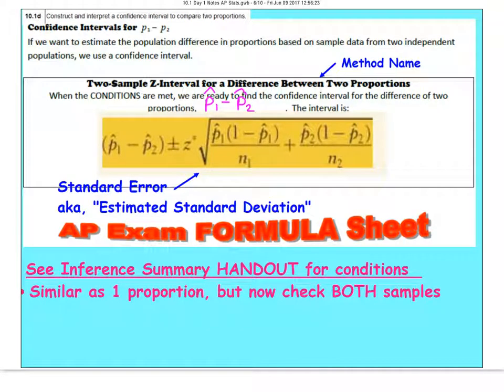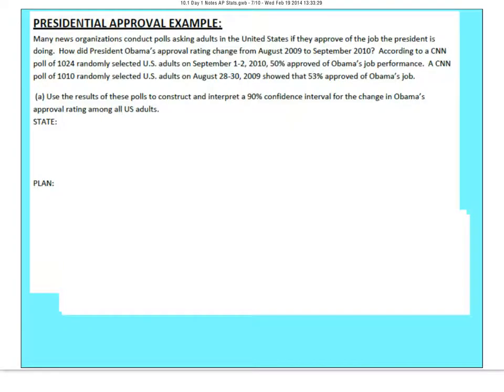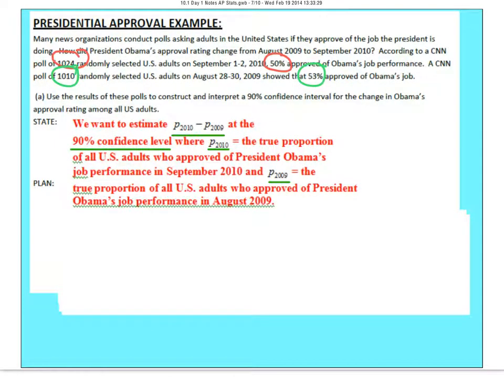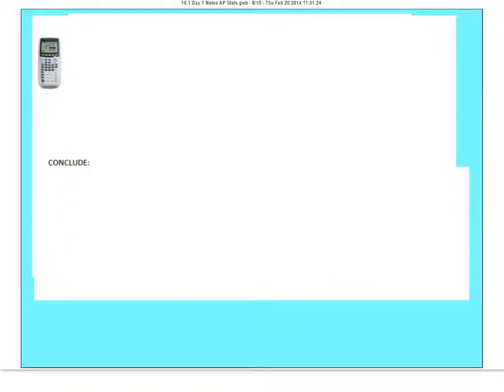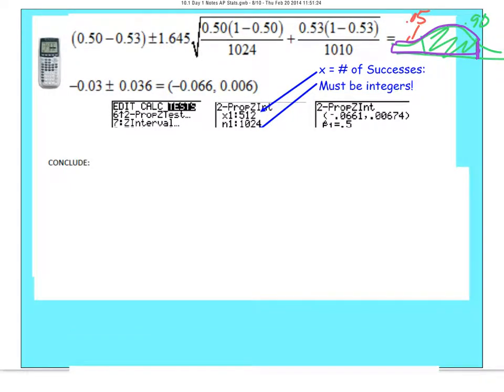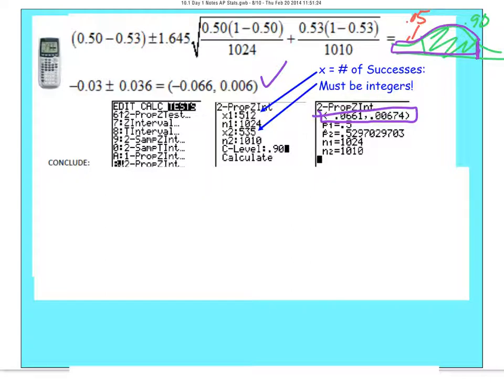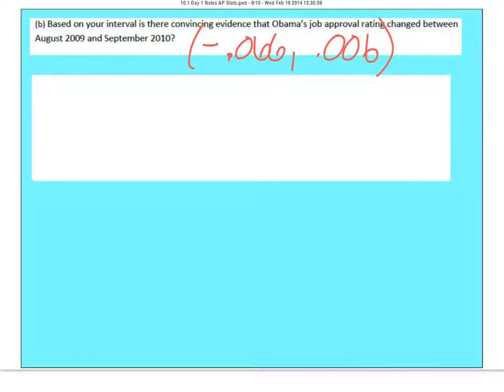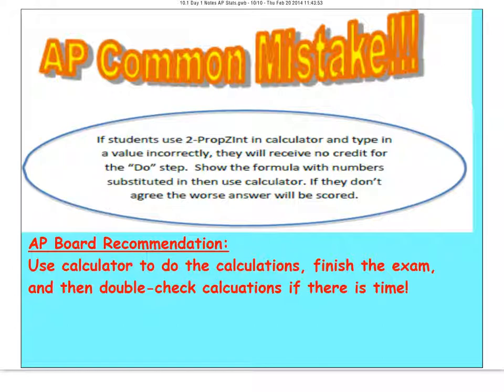10 1d AP Stats Seminar